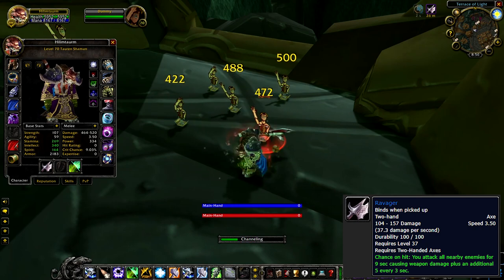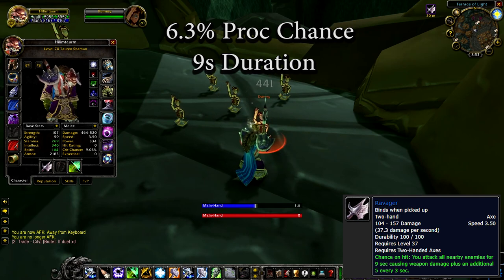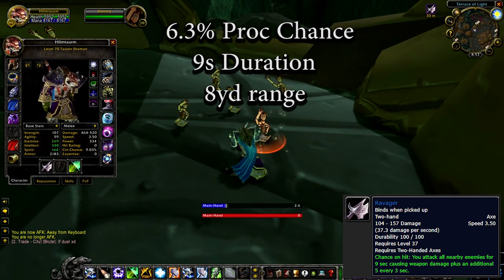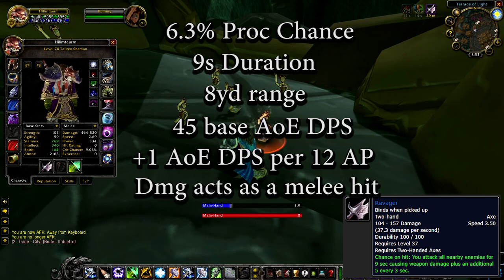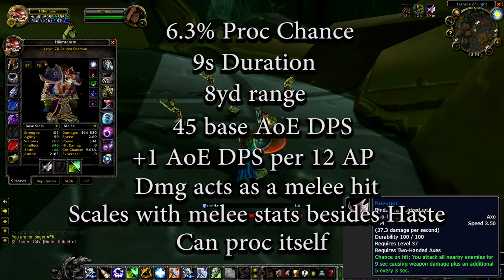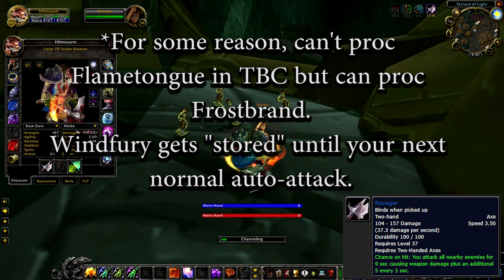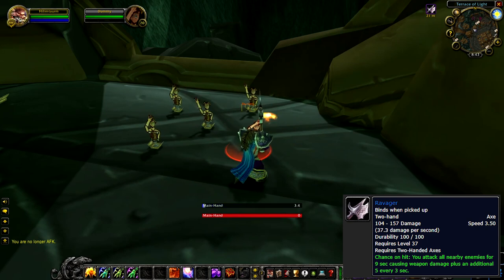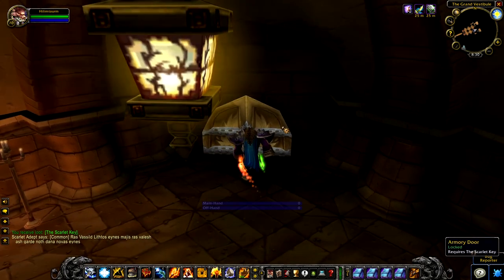Classic WoW Armaments - Ravager (Axe) ---UPDATE: TBC NERF, READ DESCRIPTION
Hey sorry for publishing this video with an error, turns out the Ravager changes in TBC to not being able to re-proc itself except on the very last spin of the channel. This is a significant nerf from Vanilla Classic and lowers average PPM from 1 down to ~0.7. The channel also no longer gives you knockback immunity in TBC.

The Ravager axe still sees occasional use at max level in both SoM and TBC, so this video covers why (mostly thanks to it's insane AoE damage scaling with melee stats. Here's the link to the Armaments discord server